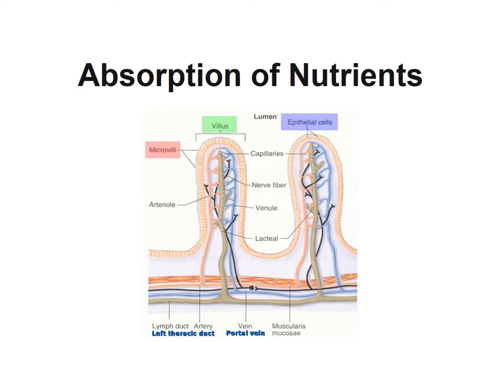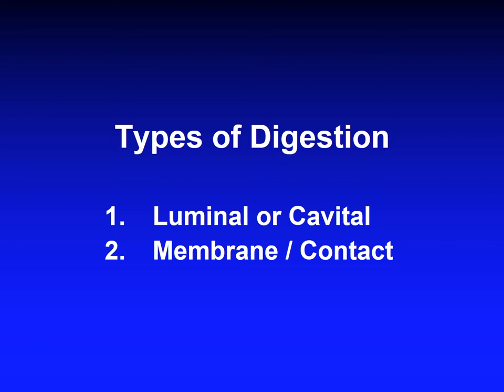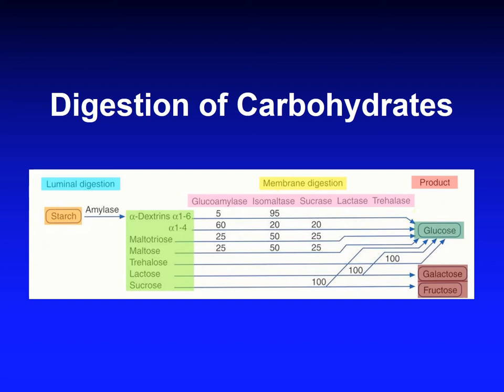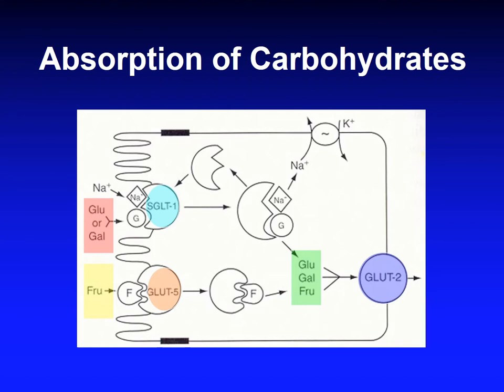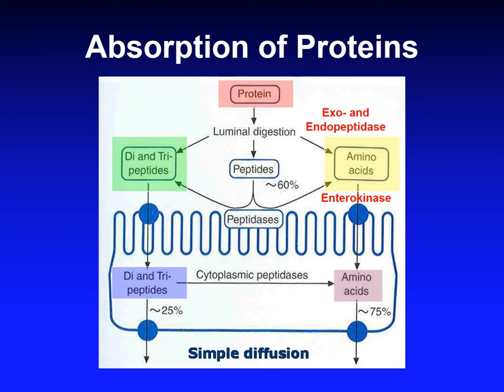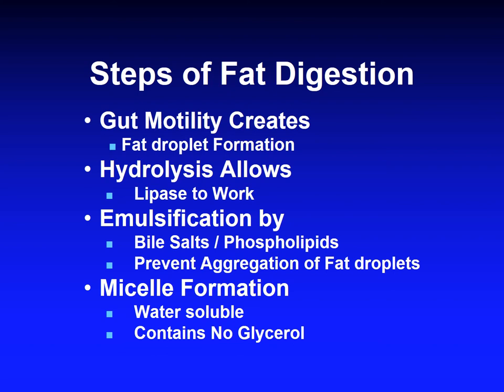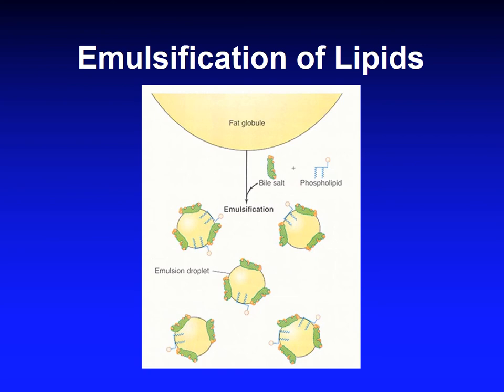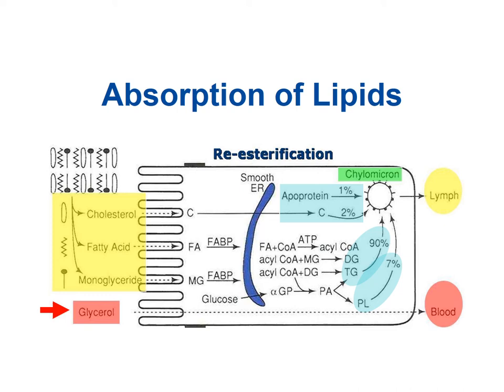GI Physiology 15 Digestion Absorptoin revisit